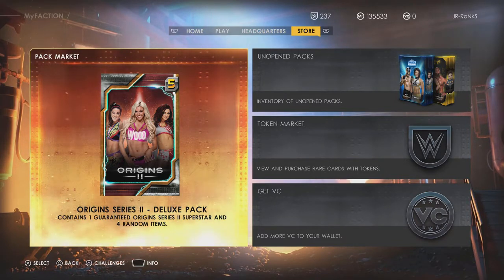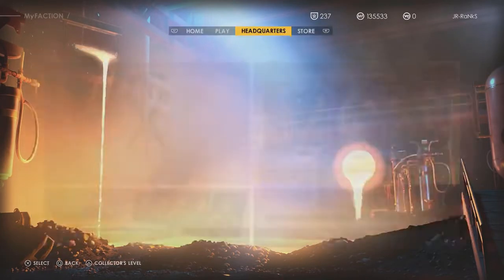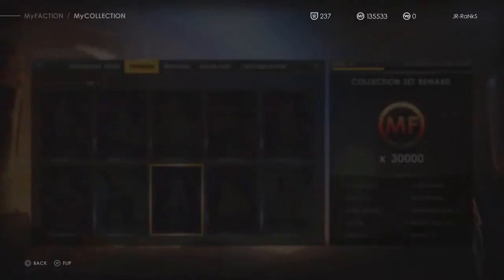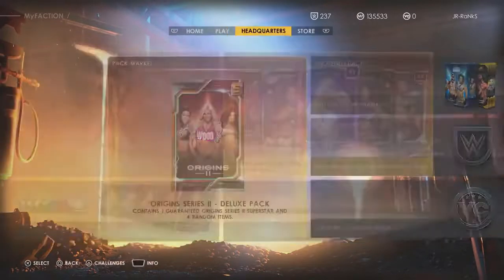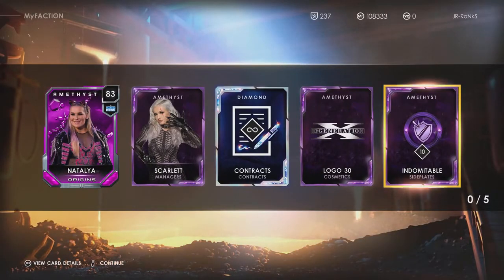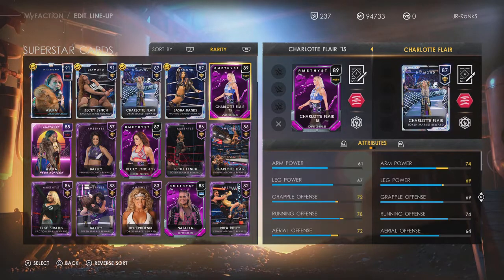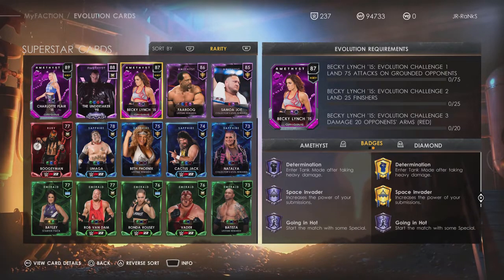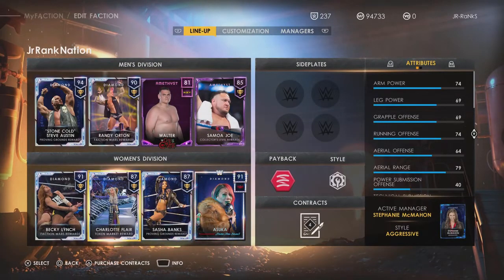ORIGINS SERIES 2 PACKS HAVE INSANE ODDS! PULL THE BEST CARDS INSTANTLY! WWE 2K22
LONG LIVE KHALIL!!!

MY GAMING SETUP EQUIPMENT:
PS5 DualSense Wireless Controller